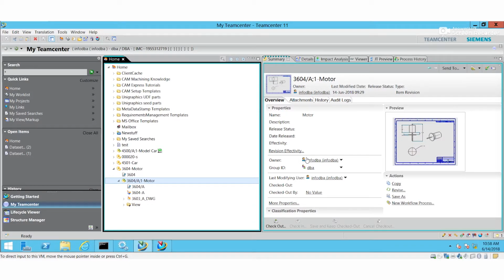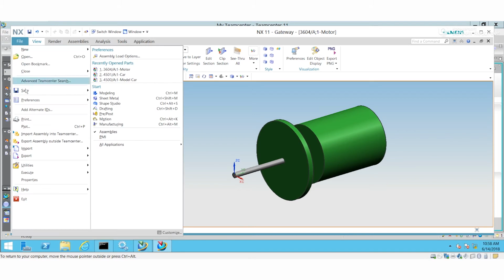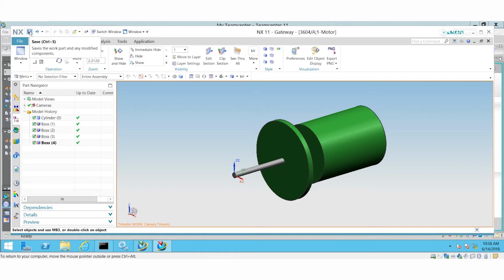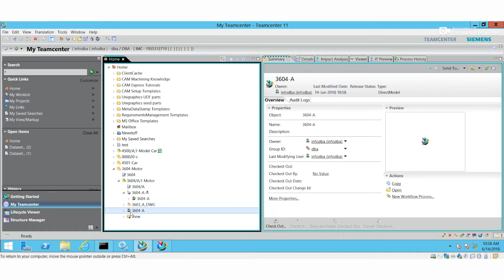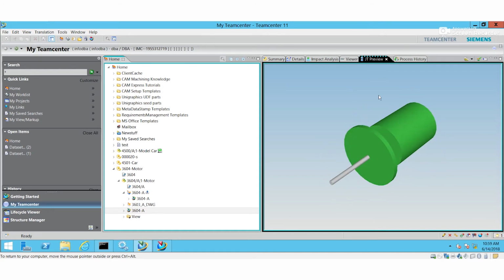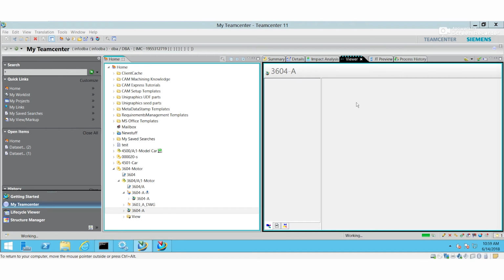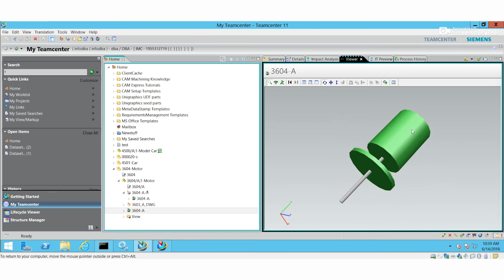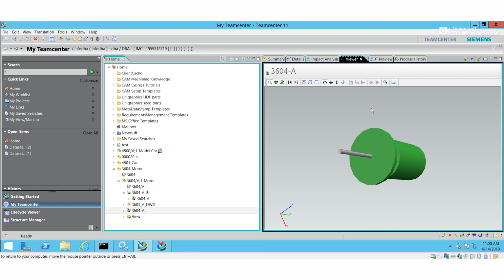JT Files and Teamcenter Visualization